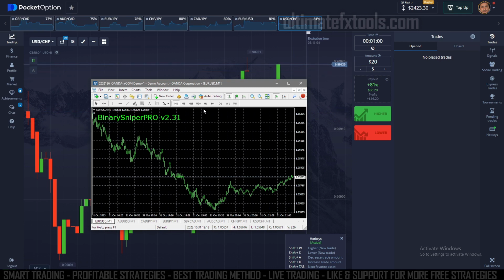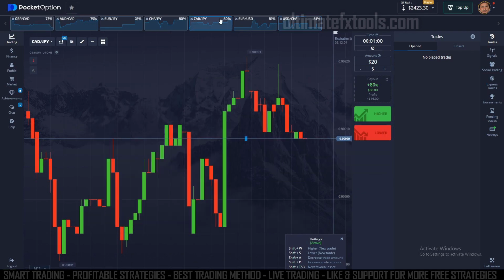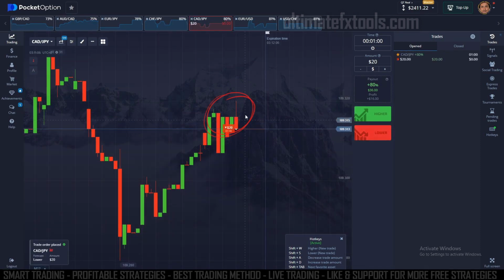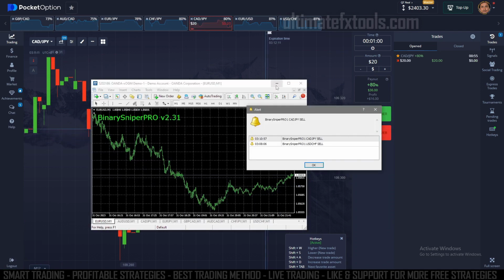Top Pocket Option Signals | Withdraw Over $2K Daily Using This Binary Bot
Discover the power of our Binary Options Bot | Top Pocket Option Signals Withdraw Over $2K Daily Using This Binary Bot |

Join us as we trade in binary options and show you how Binary Option Bot is changing the game.